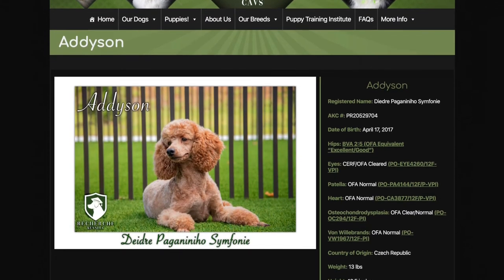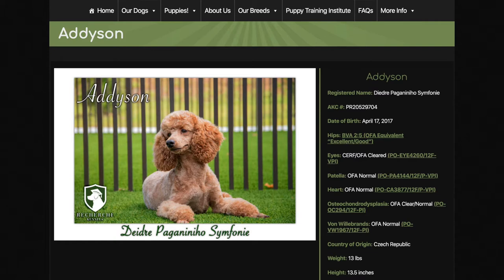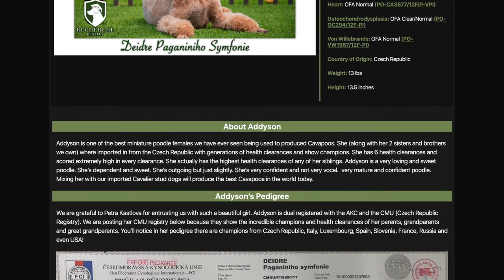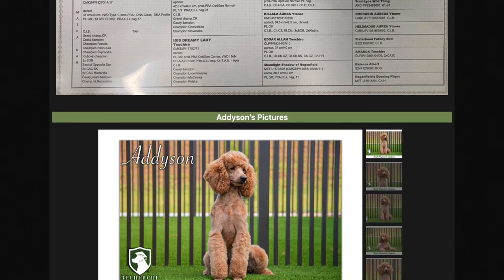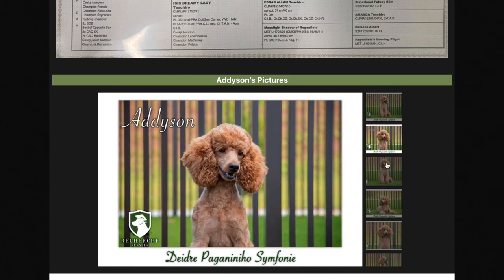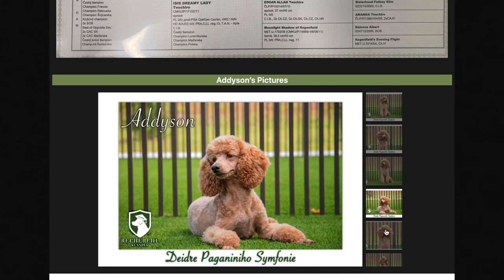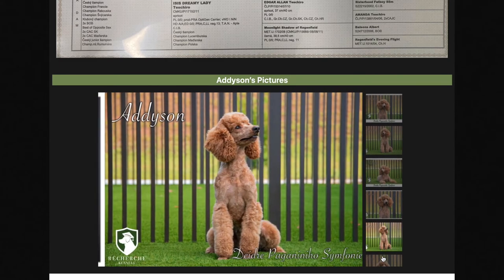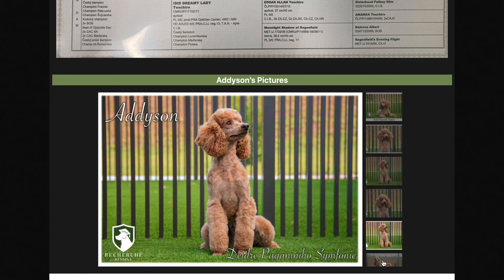Addyson- Female Miniature Poodle from Recherche Cavs